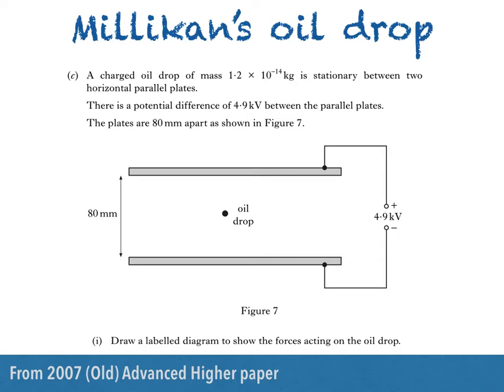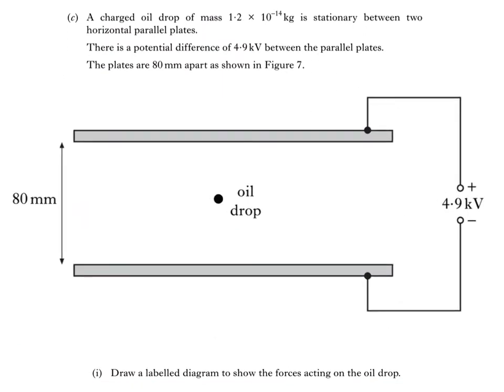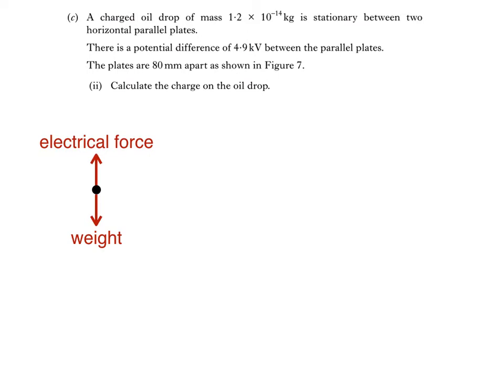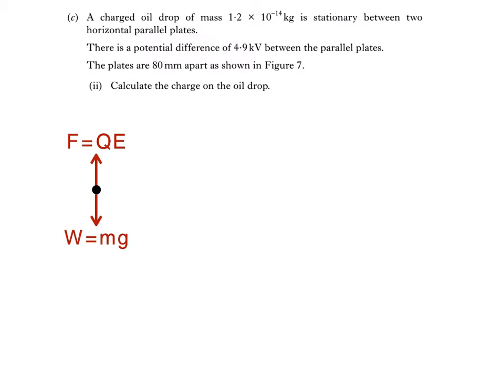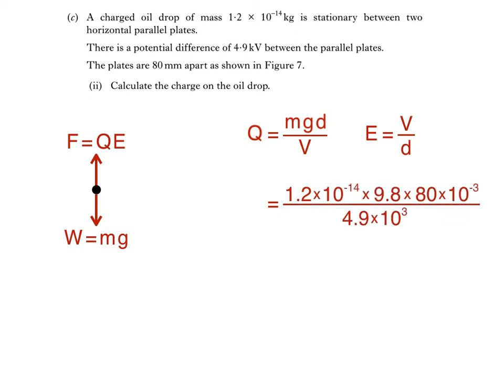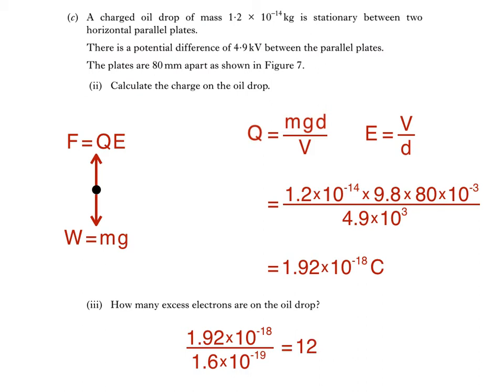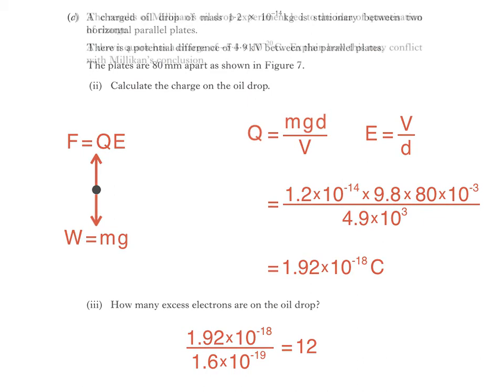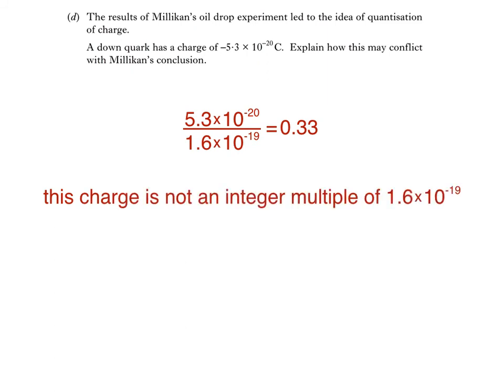Advanced Higher Physics - Millikan's oil drop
Advanced Higher Physics - Millikan's oil drop experiment and quantisation of charge